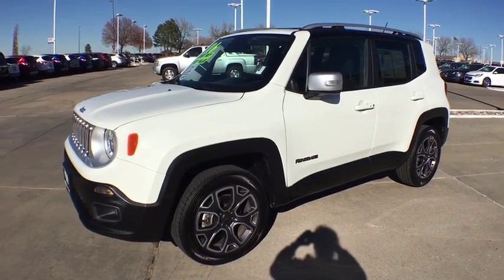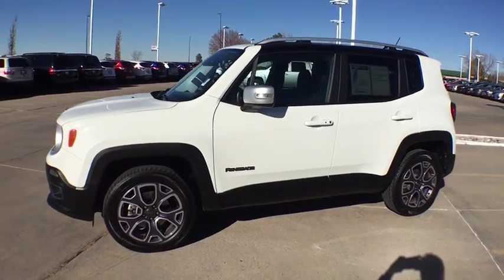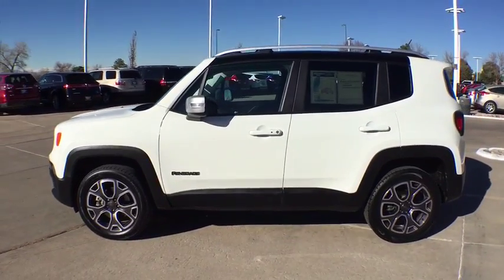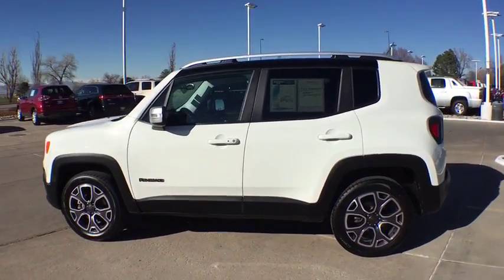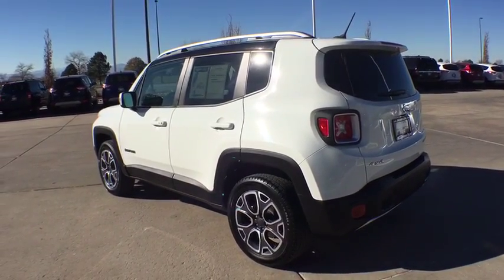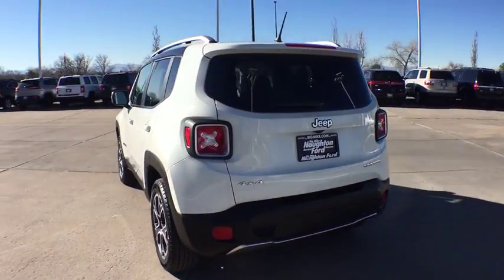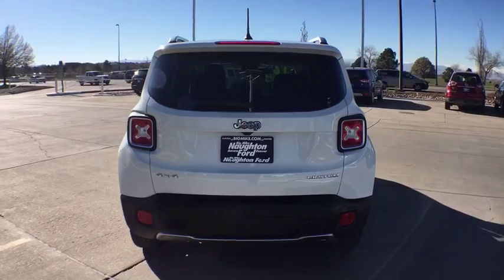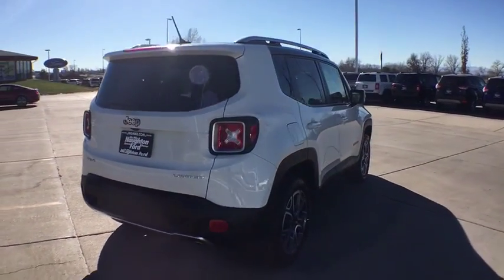2016 Jeep Renegade Denver, Aurora, Parker, Highlands Ranch, Littleton, CO 79079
Used 2016 Jeep Renegade
2016 Jeep Renegade 4WD 4dr Limited - Stock#: 79079 - VIN#: ZACCJBDT7GPC90221

EPA 29 MPG Hwy/21 MPG City! Limited trim. Heated Leather Seats, A/C, Dual Zone A/C, iPod/MP3 Input, Satellite Radio, Back-Up Camera, 4x4, Aluminum Wheels, Bluetooth, Power Windows, Power Door Locks. READ MORE! KEY FEATURES INCLUDE: 4x4, Leather Seats, Bluetooth, Power Door Locks, Power Windows, Back-Up Camera, Dual Zone A/C, A/C, Satellite Radio, Heated Driver Seat, iPod/MP3 Input, Aluminum Wheels, Remote Engine Start, Heated Seats, Heated Leather Seats. Bucket Seats, Electronic Stability Control, Heated Mirrors, Keyless Entry, 4-Wheel ABS. EXPERTS ARE SAYING: The 2016 Jeep Renegade is a fine subcompact crossover SUV that has an abundance of character, is easy to drive and can surpass the competition when the road gets rocky. -Edmunds.com. EXCELLENT SAFETY FOR YOUR FAMILY: Brake Assist, Child Safety Locks, 4-Wheel Disc Brakes BUY FROM AN AWARD WINNING DEALER: Our large inventory and wide selection of models, along with competitive pricing, allow us to make you a great deal on the Ford of your choice. At Mike Naughton Ford, our goal is to assist you in making a confident decision. Our friendly, professional staff members are here to answer your questions and listen to your needs. Wherever you live in the Denver area, or if you're driving from Lakewood, Highlands Ranch, Centennial or Englewood, we're ready to serve you! Fuel economy calculations based on original manufacturer data for trim engine configuration. Please confirm the accuracy of the included equipment by calling us prior to purchase.